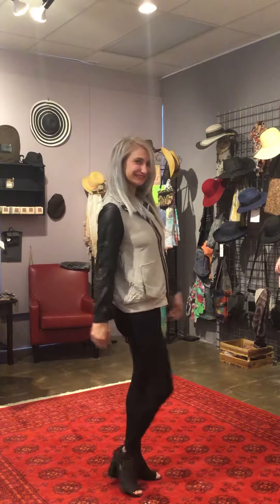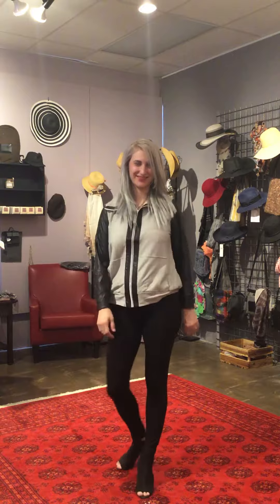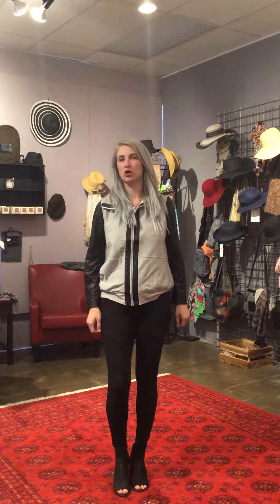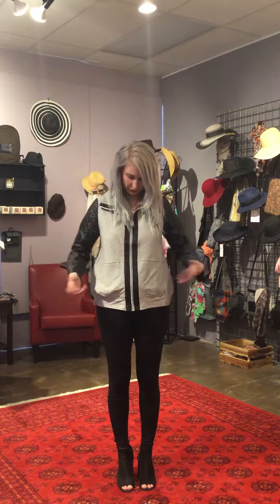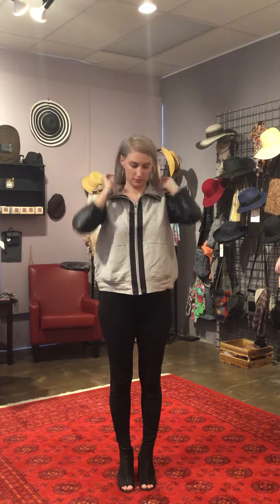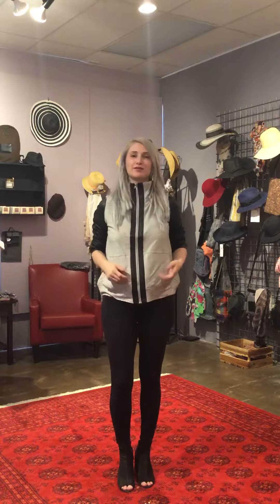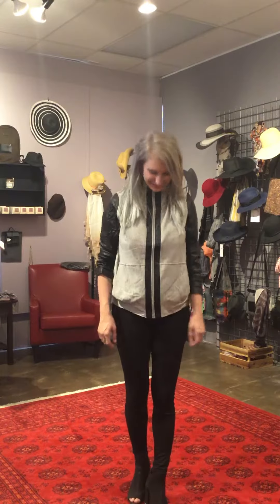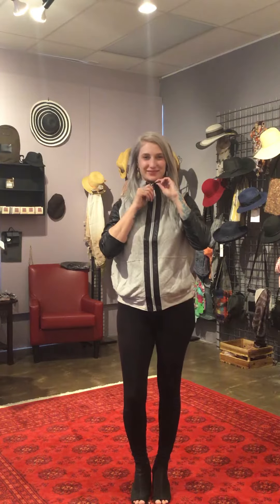Zip up jacket by Focus Fashion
Zip up jacket by Focus Fashion with details on fabric, wear and care - video by Boutique Hack